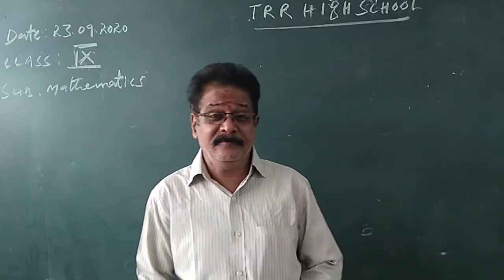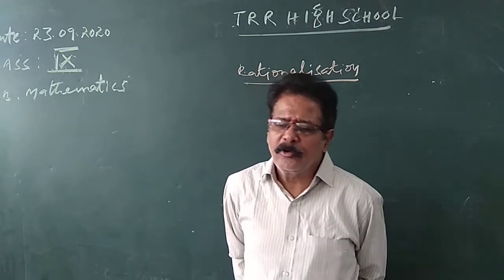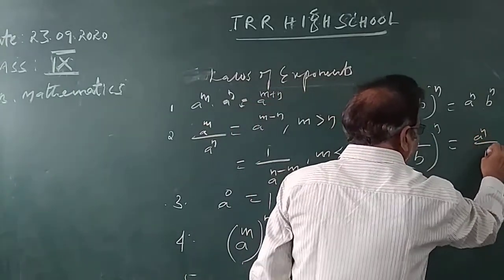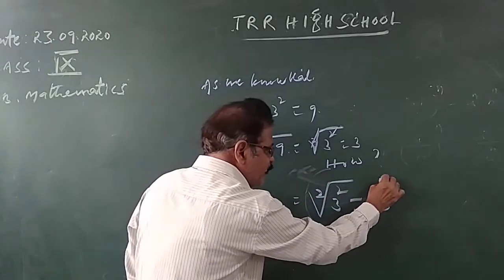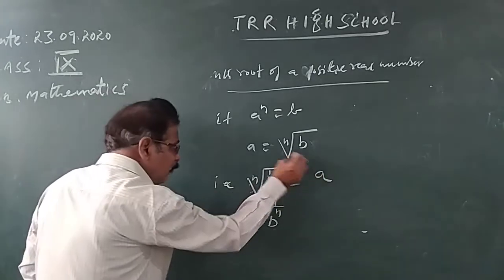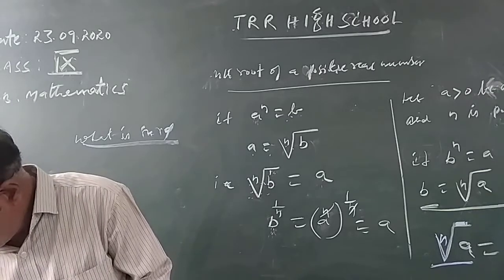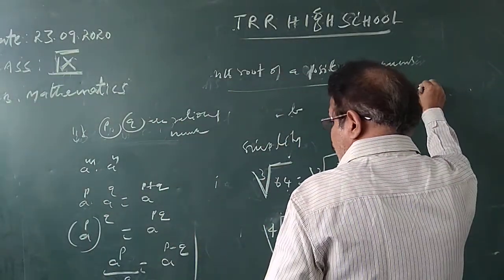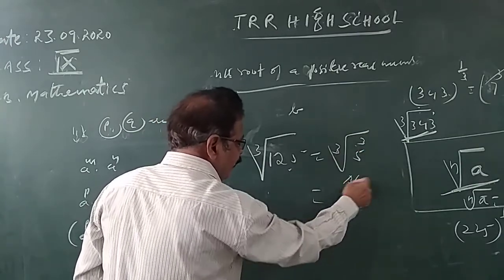IX CLASS MATHS 23-09-2020